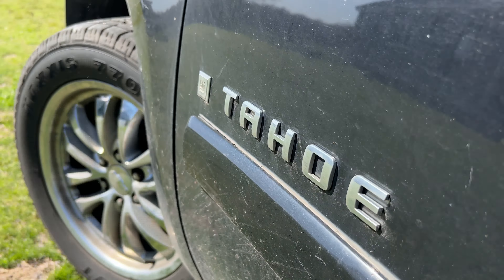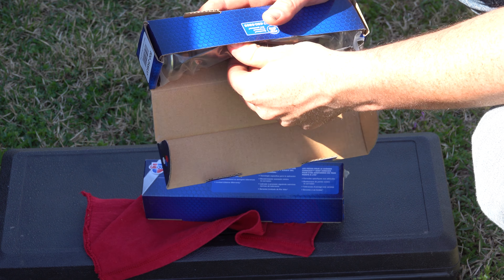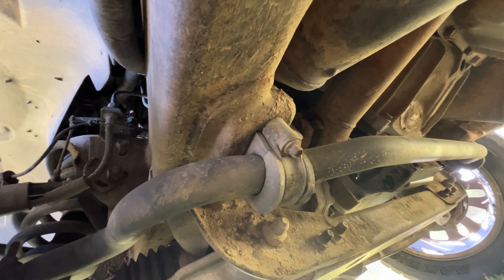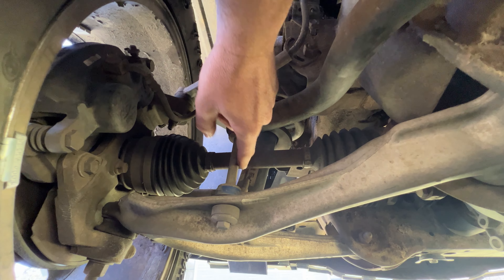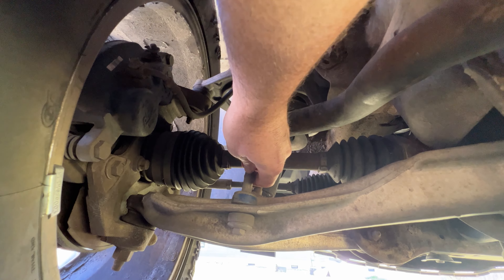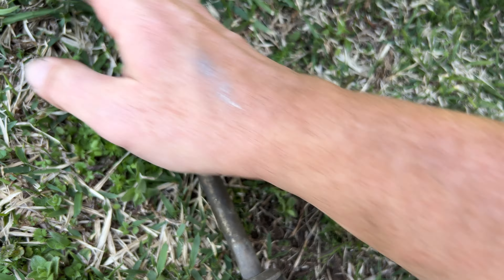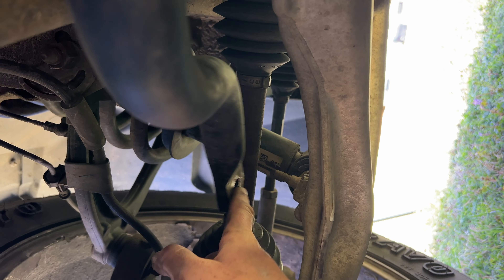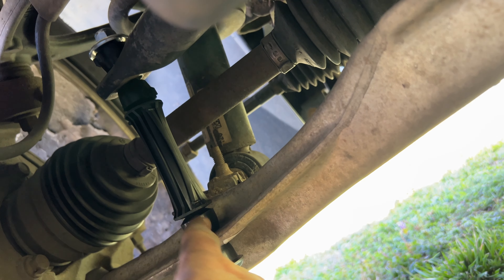Replace Sway Bar End Links | Noise from sway bar end links.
Sway bar end links can be very noisy when they go bad.  Here is how to diagnose and replace sway bar end links.  In this video we will work on a 2008 Chevy Tahoe, however this repair is similar to many makes and models.